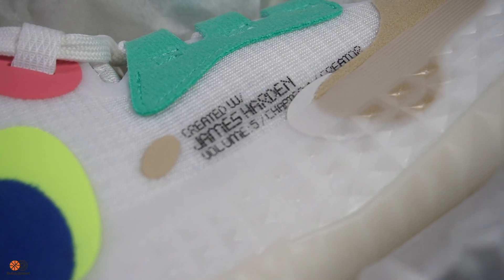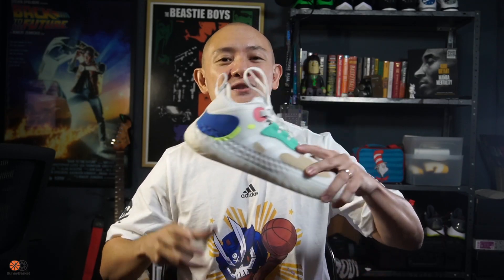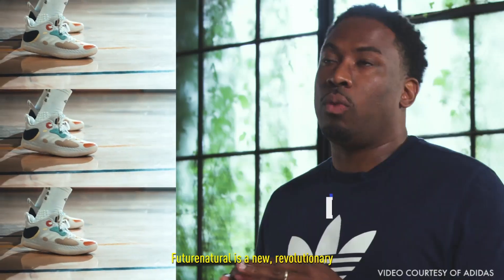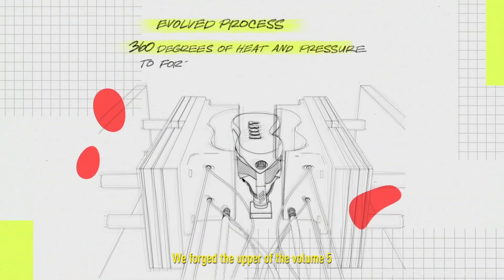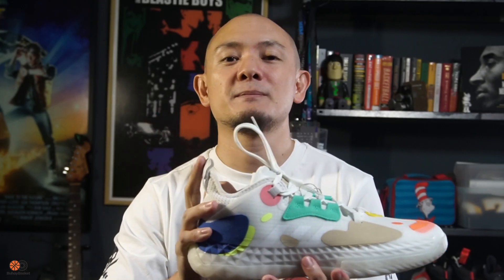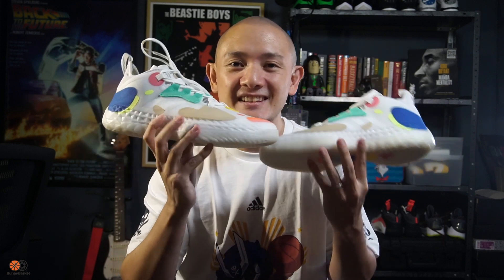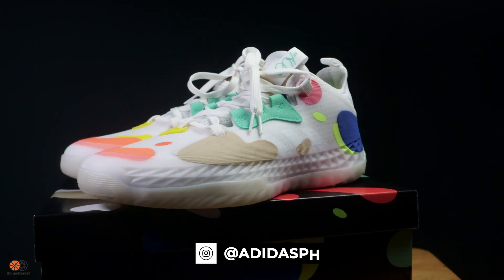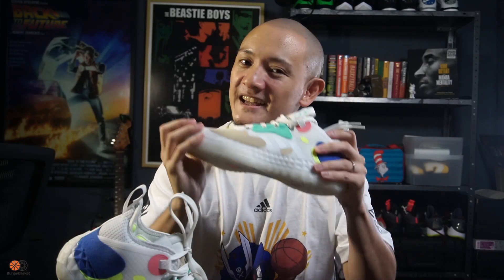adidas Harden Vol 5: What exactly is FUTURENATURAL?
In this video we unbox the Harden Vol. 5. James Harden's latest signature shoe. The shoe has what adidas calls FUTURENATURAL which is supposed to help you move like never before. But just how good is it? Let's see.

Along with Damian Lillard, The Beard has undoubtedly become the face of adidas hoops. Starting in the 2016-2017 season, adidas has rolled out one signature shoe per season for the superstar. Which one has been your favorite so far?

And if you wanna talk about basketball with other basketball heads, join our various communities online: